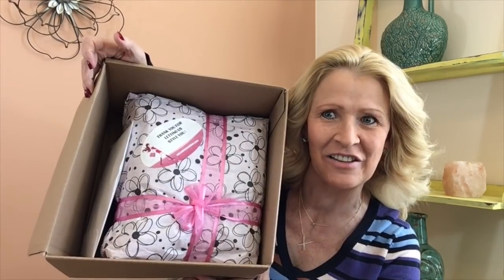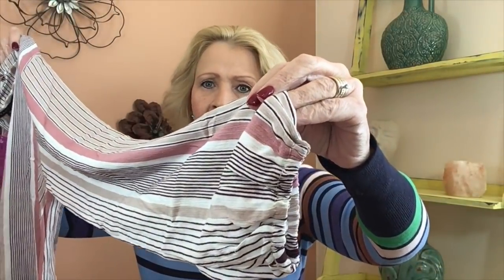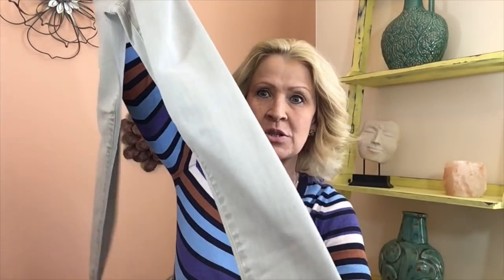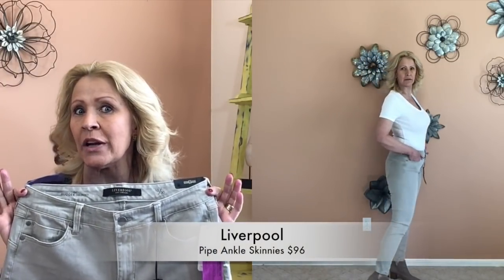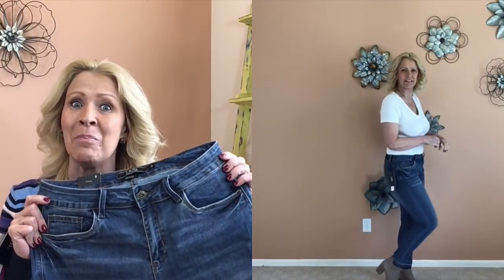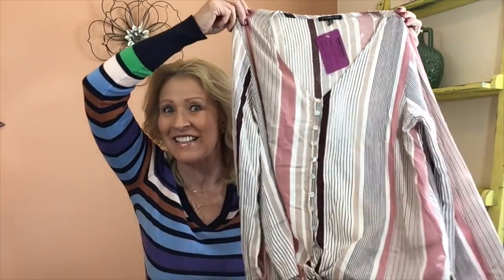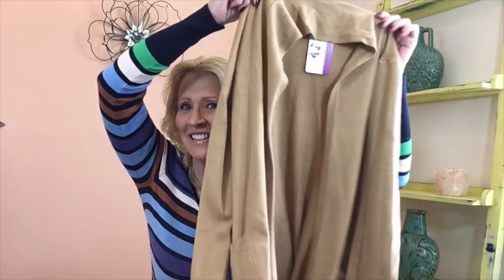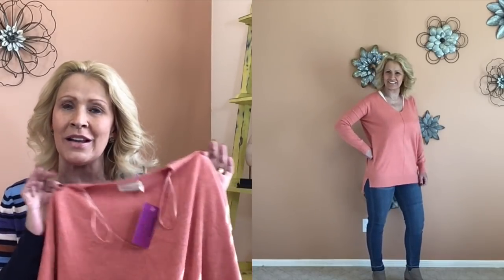Mix & Match Box Try-On Review || February 2019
Thanks for visiting my channel and checking out what I got in my latest Mix and Match Box!

To receive Mix & Match Box - styles in a box - you complete a style profile, adding your likes and dislikes.  Choose the box you want to receive: GO FOR IT  ($5 non refundable styling fee for your first 3 months) or TAKE A CHANCE ($105.99 - contains a retail value of +$175).  You are then paired with a stylist that curates a box for you.

This video features the  GO FOR IT box  - which contains 6+ items of clothing and/or accesories.  The styling fee is applied towards purchases,and you revieve a 25% discountby buying 5 or more items.

The TAKE A CHANCE box is the other option by Mix & Match Box  This box is a flat rate of $105.  A $25 styling fee is included in that price.  My stylist has curated a box of 2 to 4 items with a retail value of $175!

Exchanges are easy with Mix and Match Box, and you are NOT locked in to keeping everything in the TAKE A CHANCE box.  IYou may make returns and pay retail cost for any pieces kept.

Shipping is UPS and it's free!  You have 5 days to decide what you would like to buy.

 MIx and Match advertises "affordable" fashions.  5 STAR Customer Service.

Thank you for visiting my channel and watching my review.  I always enjoy your comment, so thank you for joining the conversation.

Blessings